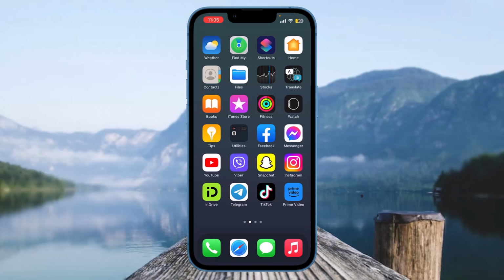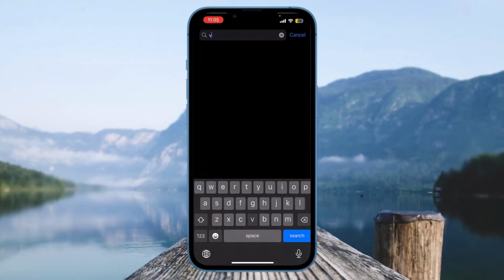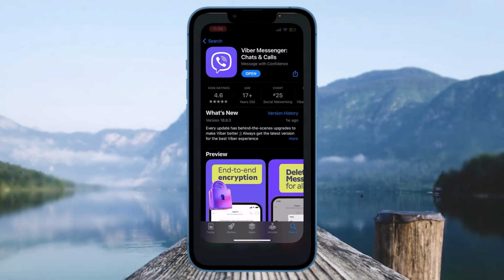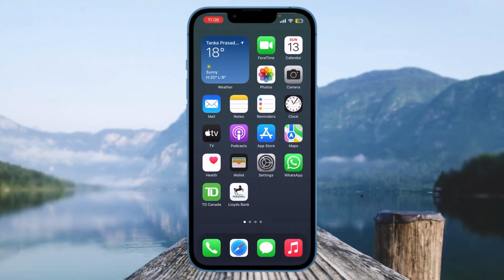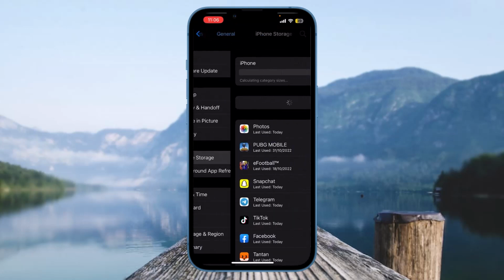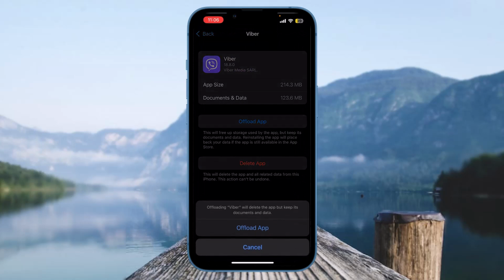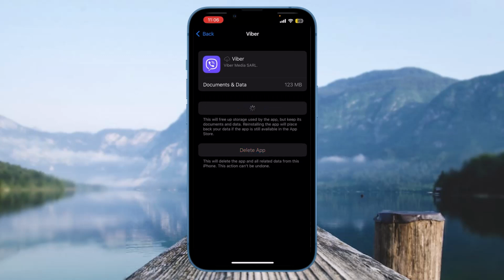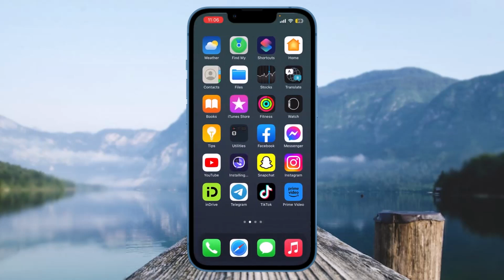How To Fix Viber Not Sending Photos !! Fix Viber Not Sending Messages !! Viber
Want to know How To fix viber not sending messages but don't know how?
This quick video will guide you to fix viber not sending messages

So, in this few simple steps you can successfully fix viber not sending messages